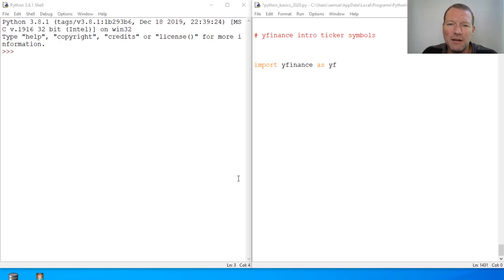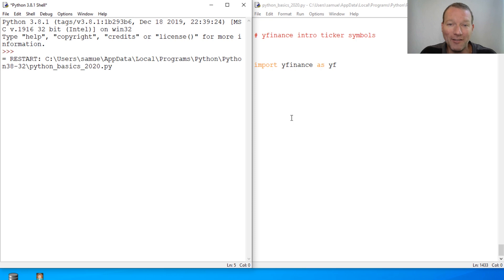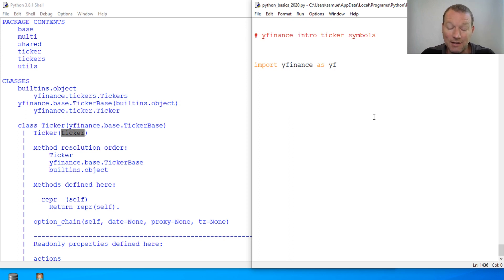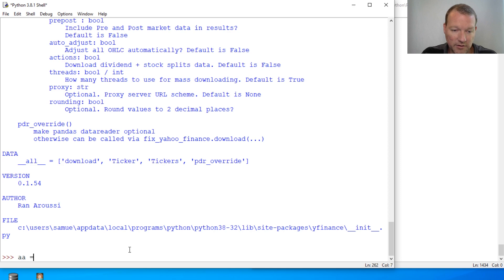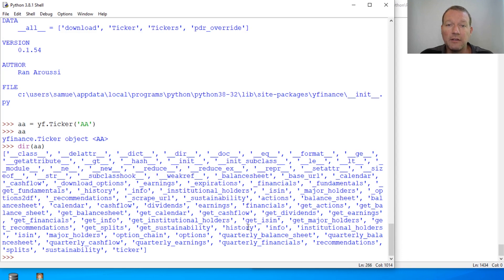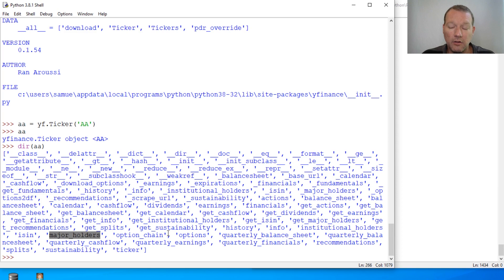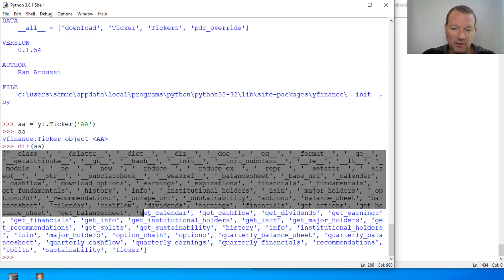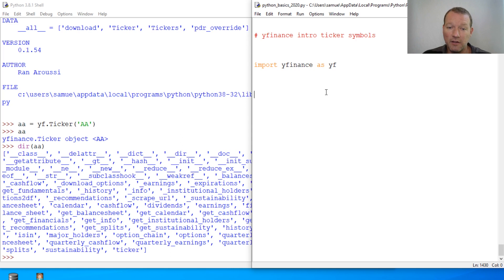Python Basics Tutorial Intro To YFinance For Stock Market Data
Learn the beginnings of ticker symbols for stock data with python programming